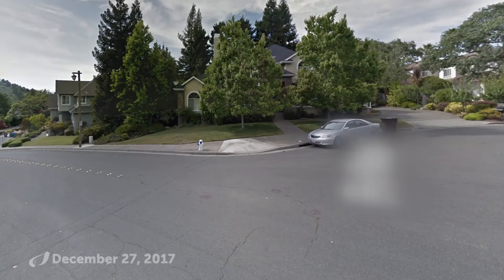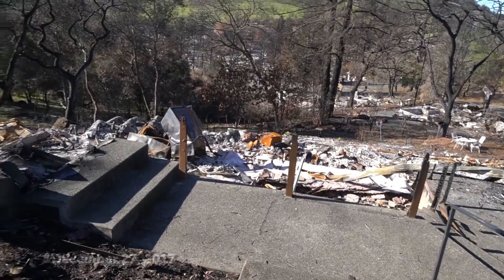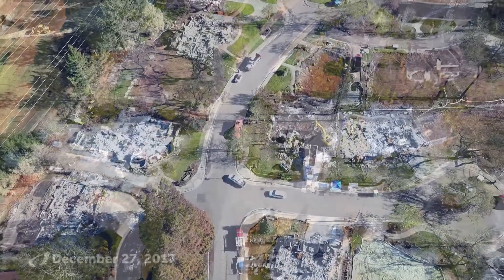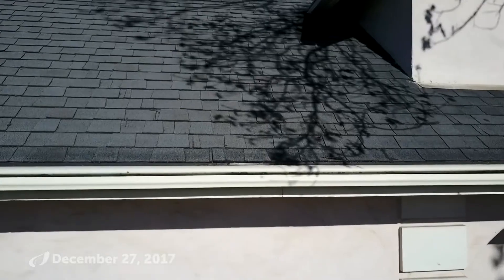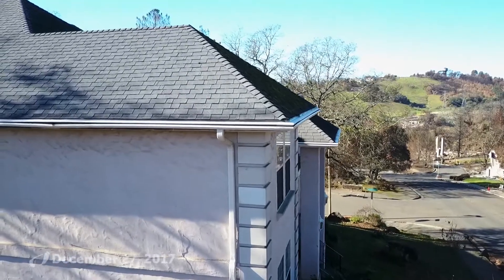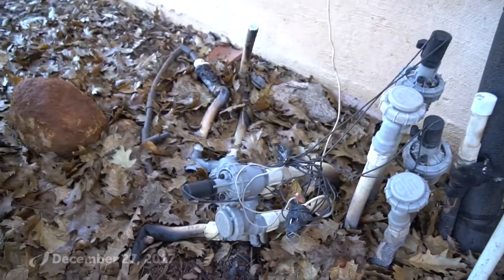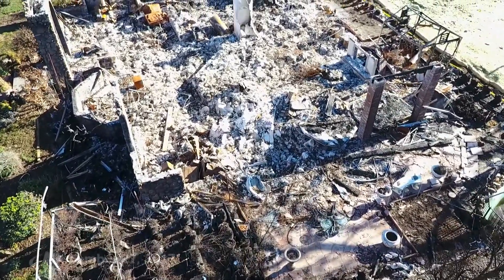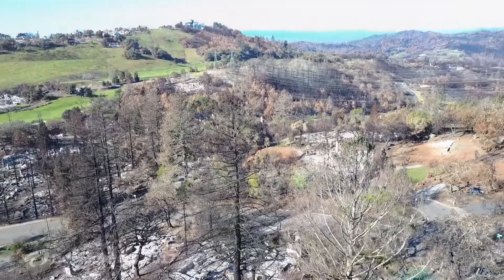2017 Santa Rosa Wildfire Devastation Aftermath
This video contains images of the aftermath devastation from the fires in Santa Rosa in late 2017. The neighborhood is burned to the ground leaving nothing but ashes.

Originally posted as a Byers internal vlog on December 27, 2017. Narrated by Ray Byers Jr.

Cal Fire has a "California Wildland-Urban Building Code to protect your home and family from fires in this pdf

In there it states:
4710.1.4 Roof gutters. Roof gutters shall be provided with the means to prevent the accumulation of leaves and debris in the gutter.

If it is LeafGuard or not, please take steps to protect yourself and your neighborhood. Keep in mind: Not all cover covers work to protect you from fire danger.

RAY BYERS JR: There's a lot to be thankful for. Had the opportunity to come out to Santa Rosa to go visit a client's house. Had some damage to their rain gutter. Their rain gutter damage was pretty inconsequential to what the devastation is around the neighborhood.

And all of the time, what we have to be thankful for is coming home. Here's their home, that this particular homeowner gets to come home to.

On the eve of Christmas, the eve of Christmas or Christmas is just giving thanks. Kinda like Thanksgiving, how much we should be grateful for. There's a lot of things that we have that we take for granted.

And this particular neighborhood has a lot to be not so thankful for. The fact that they had devastation with the fire, but yet, they are here to rebuild. There's a lot of community that you can feel in this neighborhood. A lot of people coming together making sure that this neighborhood is safe for the rebuild. This home here, one of the only homes in the neighborhood that survived with very minimal damage.

The homeowner has LeafGuard on it. The homeowner woke up at about 1:30 or 2:00 am, and that's when they started their evacuation process. Said it was very eerie and quiet. Got down the street, and that's when they started hearing the popping, the booming, the banging from the fire. Unfortunately, there's still a lot of damage in the home from smoke, but really no real damage to the exterior of the home.

Talk about class-A fire rated roofs. That's that composition shingle roof up there. We talk about class-A sidings, stucco siding. The fire did get pretty darn close to the house, and it was hot enough to start melting the plastic that used to be an underground drainage pipe. Similar to this one. So you can tell how close the fire got all the way around.

But the LeafGuard gutters definitely helped in doing its job keeping all of this foliage that's on the ground here, out of the rain gutter. The neighbor's house, unfortunately, did not make it. And that home was fairly darn close. As you can see here. The house next door, unfortunately, did burn to the ground.

Where we did incur trauma to the gutter, where it got hot enough to melt the system-- The gutter is gonna be replaced for the client.

You can see how many homes in this beautiful neighborhood were damaged.

Give your family a big hug, give your first responders a little high-five every now and then. Those men and women really do a lot to help all of us out, make sure that we're safe. It's in situations like this that we all band together as a community, and this is a great time to give them a big hug, high-five, whatever is you're comfortable doing.

But also, another item that you wanna make sure you have is a great safety plan for your home. How do you evacuate? How do get out of your home? Make sure you put that in place, and after watching this video, go check your smoke detectors. These people didn't even have time to hear an audible alert, but they did hear or see a little bit of flying embers.

Take care, everybody, be safe.

THE BEST INVESTMENT FOR YOUR HOME & FAMILY. That's Byers!
Since 1987, the Byers family has been in the business of keeping families safe, warm, dry, and powered. Byers LeafGuard Gutter Systems, Roofing, Solar, Home Hardening, Insulation, and Solatube home improvement products and services are backed by the Byers Guarantee of 100% Customer Satisfaction. With that peace of mind, there's no better investment for your home and family.

Visit our product pages for more info on how we can protect your home & family. A Trusted Homeowner's friend since 1987.

20171220-LeafGuard-Santa-Rosa-Fire-Devistation.mp4 [20171220]